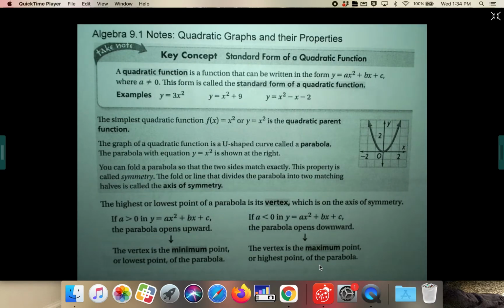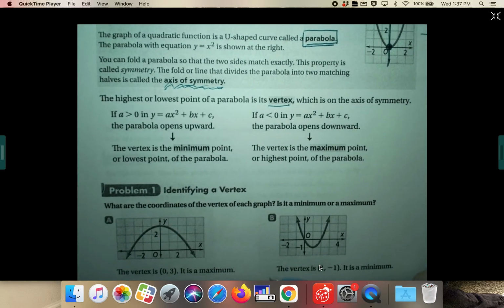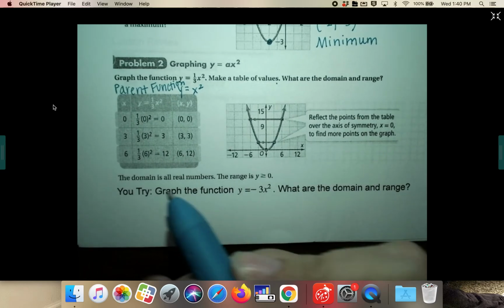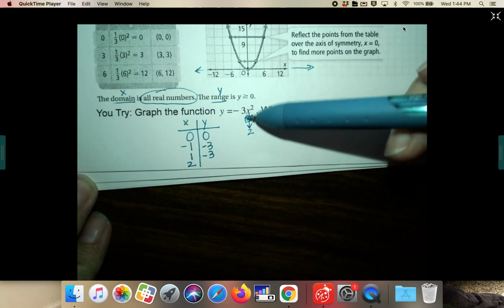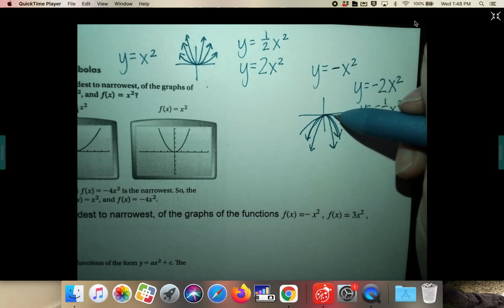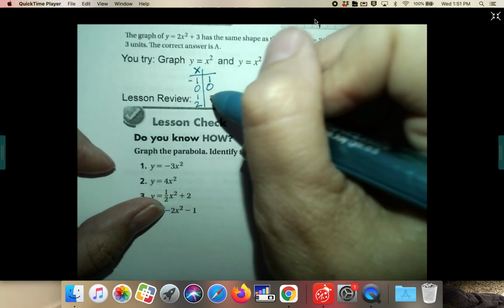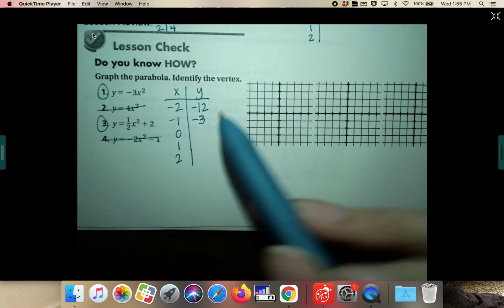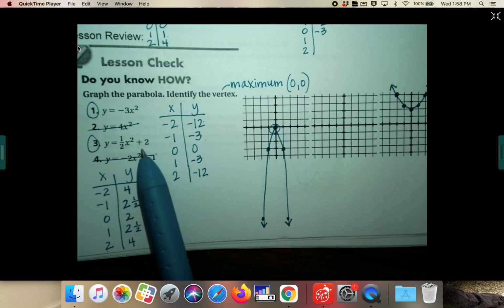Algebra 9.1 Notes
This lesson teaches the beginning of quadratic functions. It includes key vocabulary: parabola, axis of symmetry, vertex, minimum/maximums, and parent function. The lesson includes domain and range of parabolas, how to make a table to graph parabolas from quadratic equations, and how multiplying the a term makes a narrower graph, while multiplying the a term by a negative makes a reflection (upside-down) parabola. It also teaches that when you add or subtract a c term, it shifts the parabola up or down.